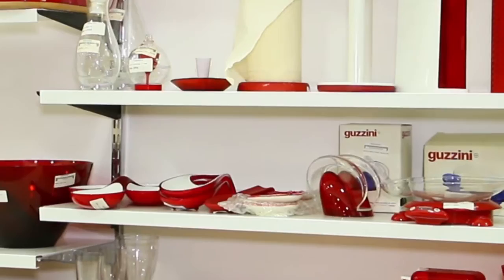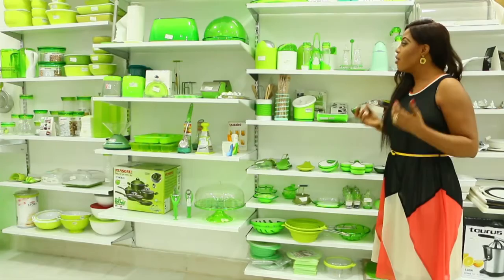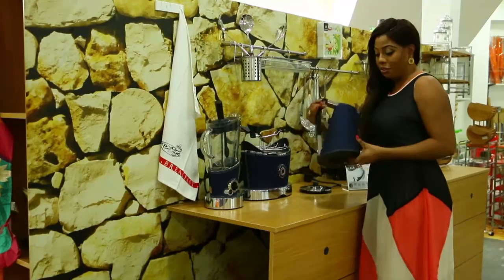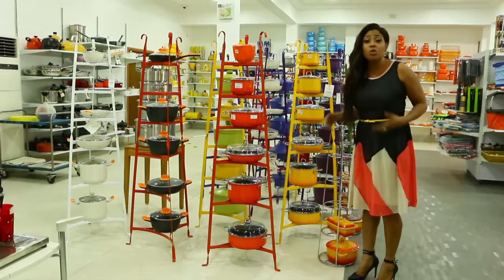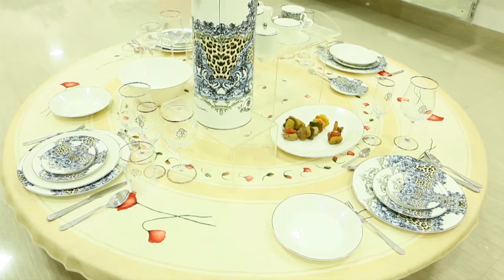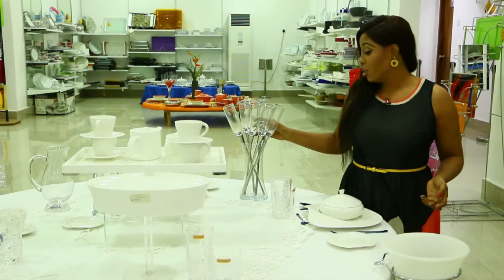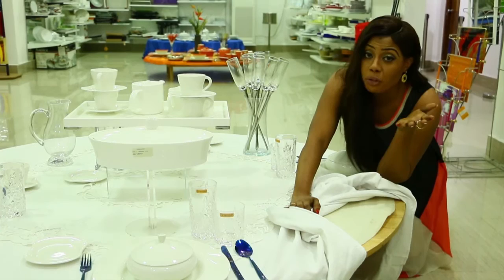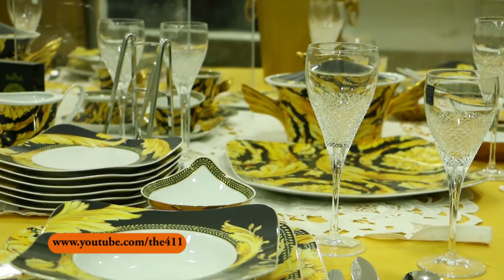The 411 - Lifestyle - Adam & Eve Home Ideas - The Kitchen & Dinning Edition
Aanu Michael brings you great home ideas for your Kitchen & Dinning from West Africa's largest departmental store; Adam & Eve.